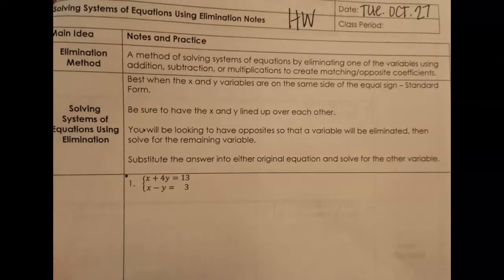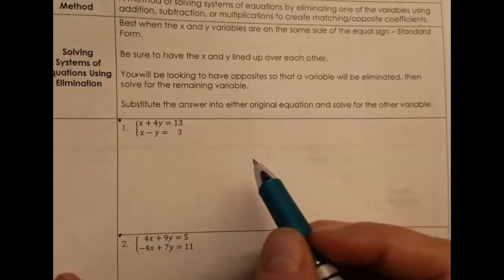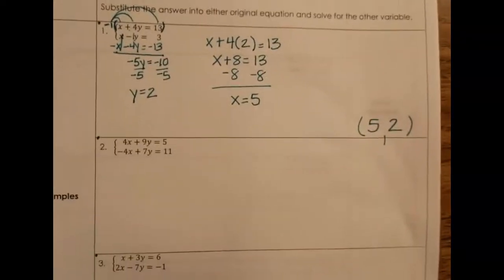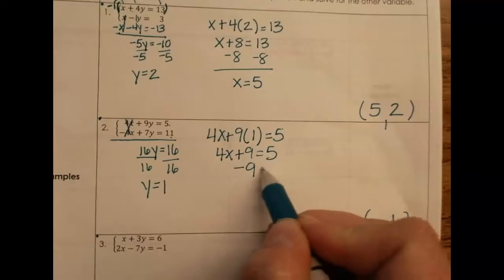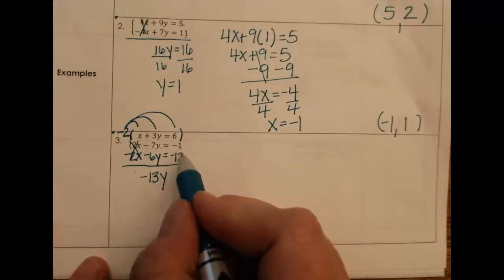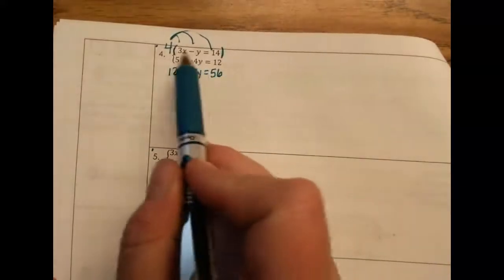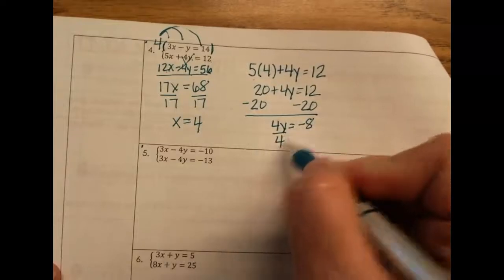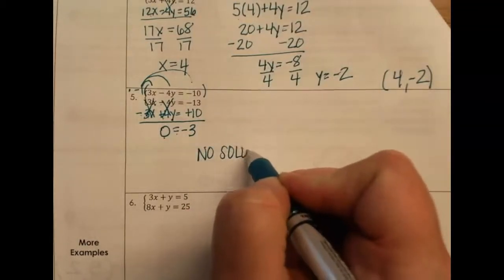Solve Systems of Equations Using Elimination